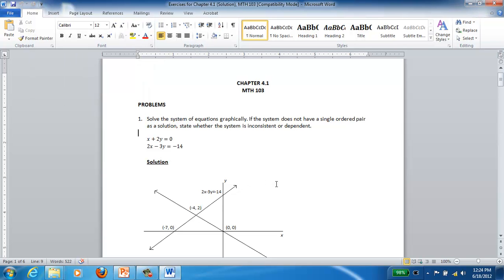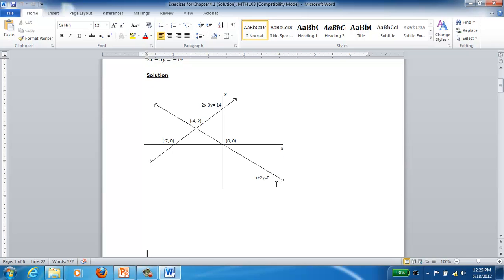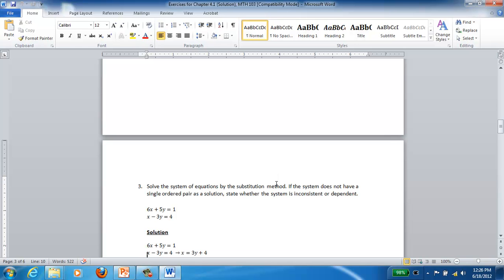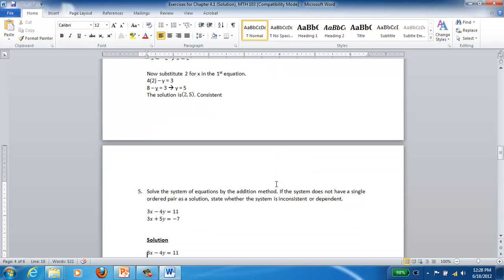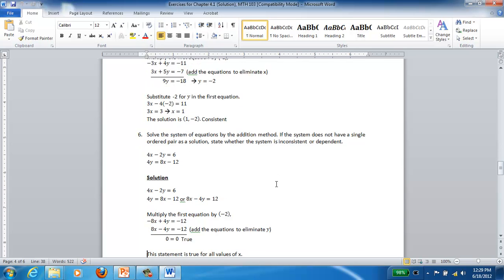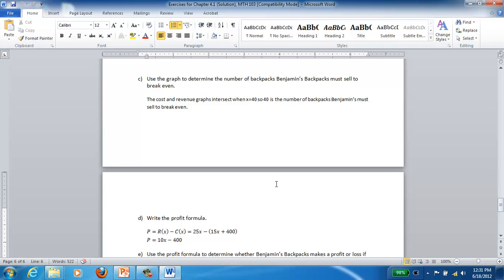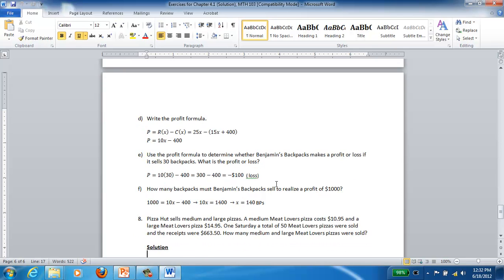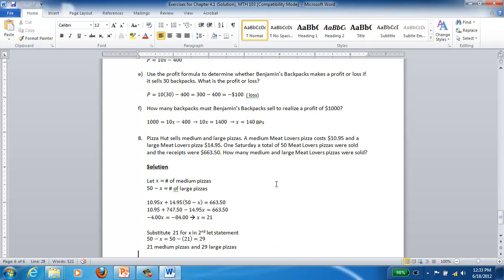Exercises for Chapter 4.1